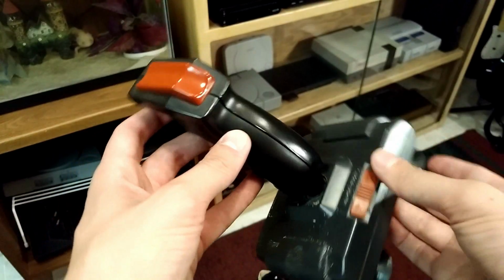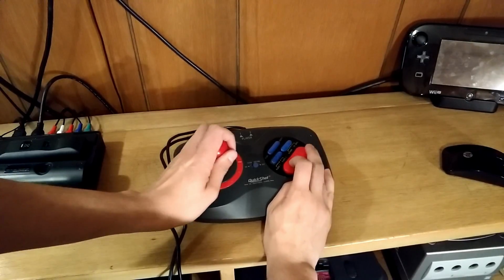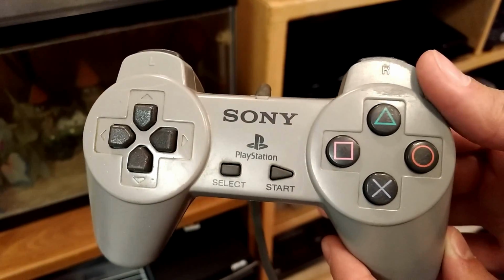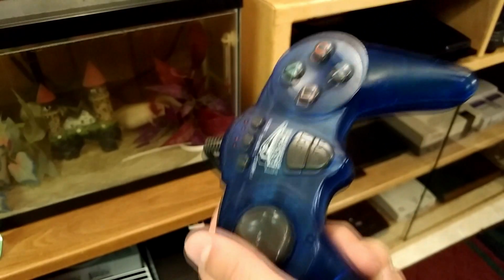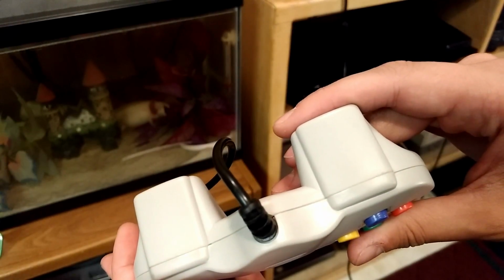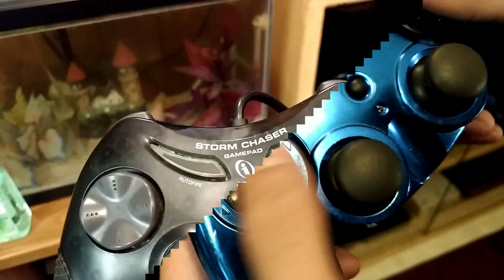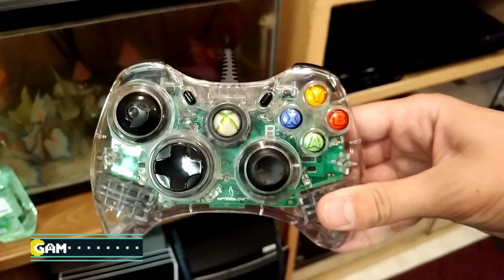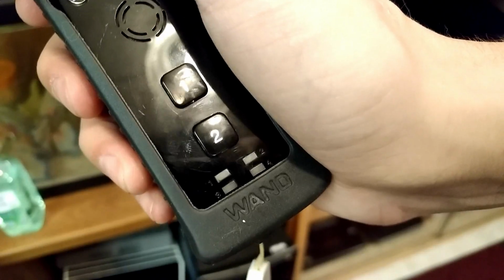Third-Party Controllers | DanRock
Guess who's back? Back again?